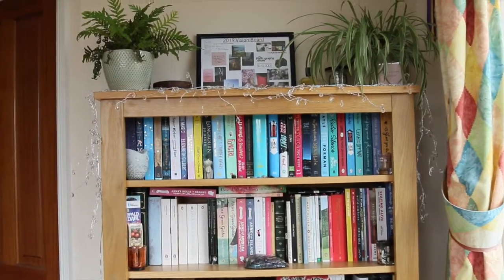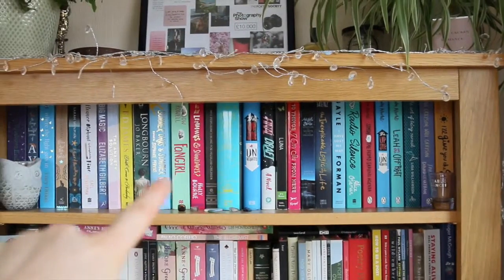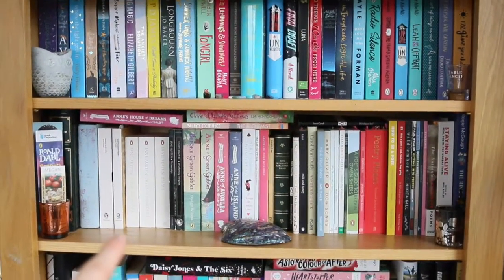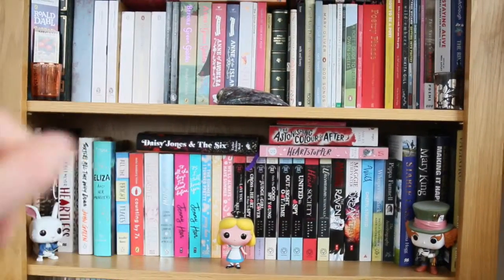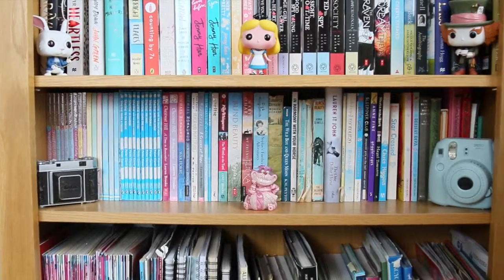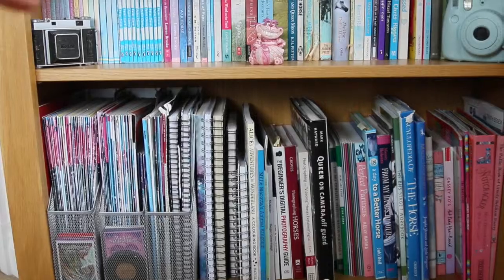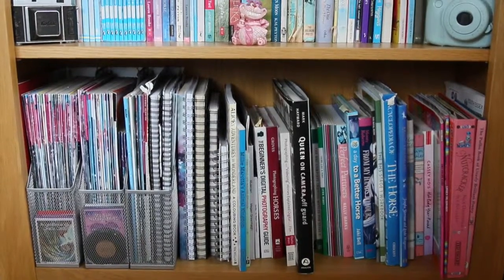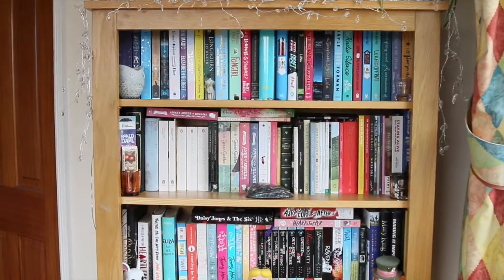Re Organising My Bookshelves (again!)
Re organising my bookshelves (again!) I'm so pleased with how they turned out 😊